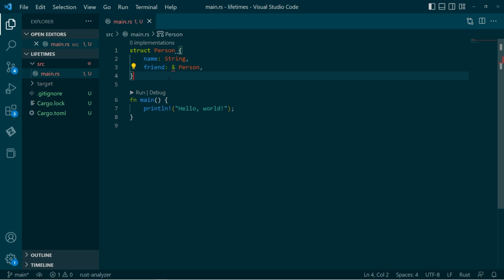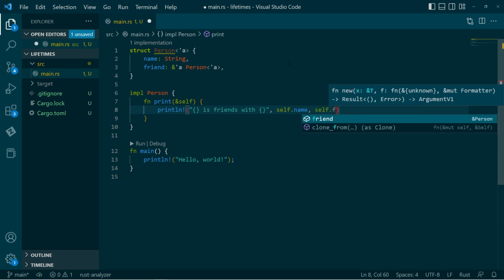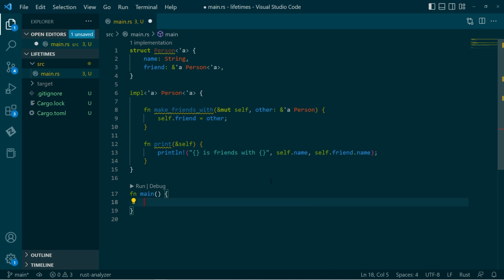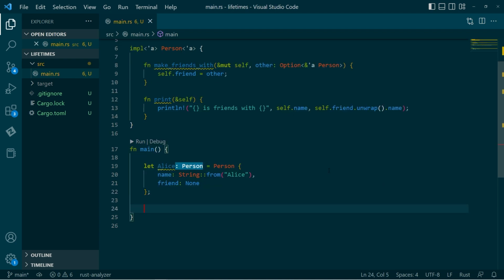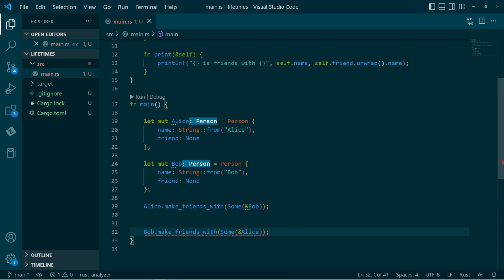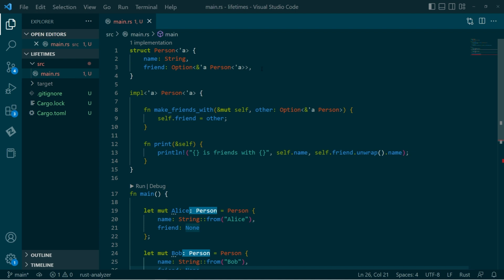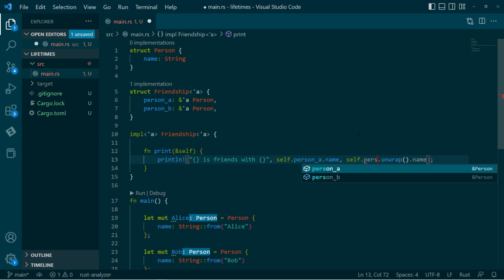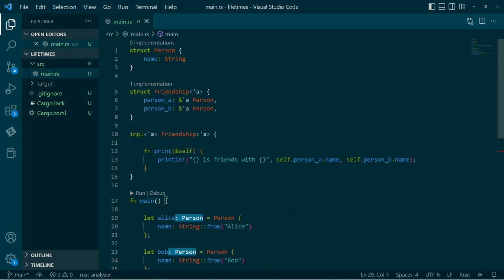Game Development in Rust 4: Lifetimes and more OOP